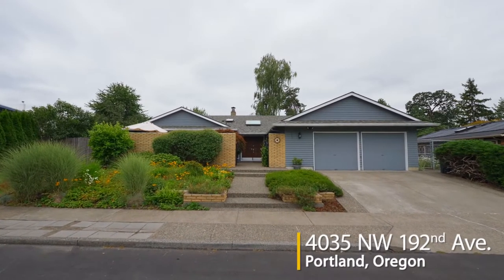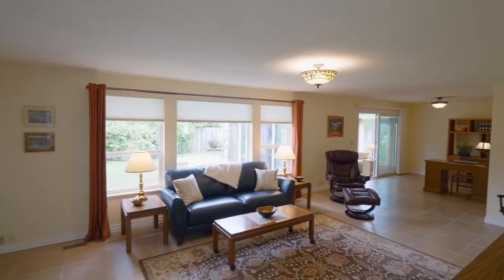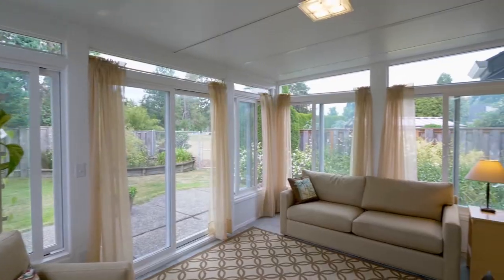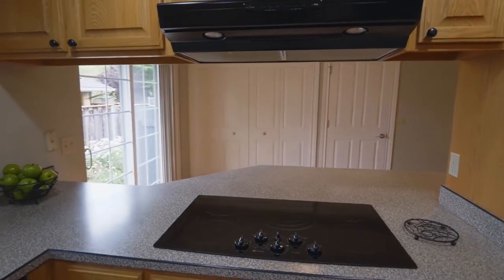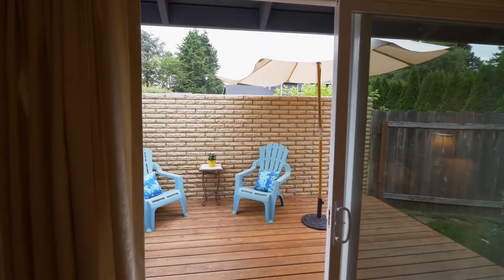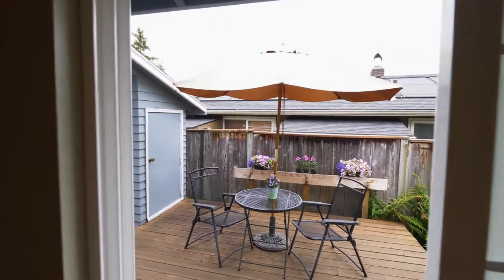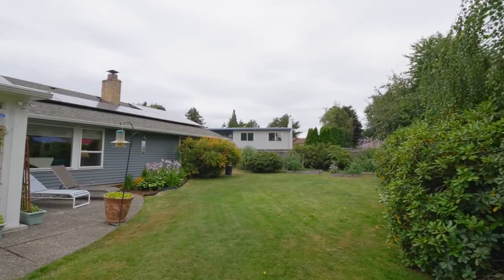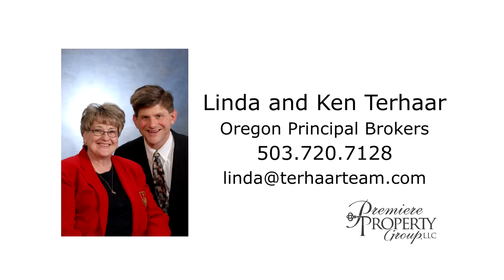Updated One Level Home near Rock Creek Golf Course ~ Video of 4035 NW 192nd Ave.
Ship-shape, sunny abode with access to Rock Creek Golf Course! Three bedroom ranch shows updated windows, mouldings, doors, bathrooms, kitchen cabinets, and ss appliances (Viking oven). Custom sun room, huge garage. Contact LInda and Ken Terhaar with Premiere Property Group.